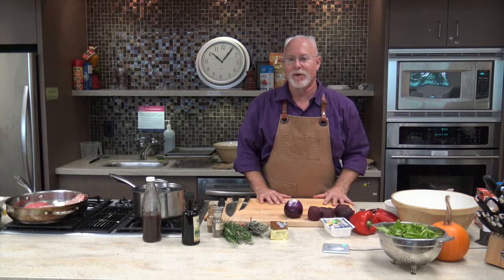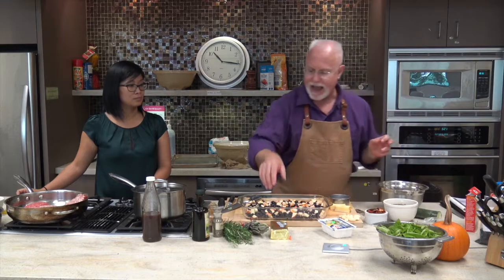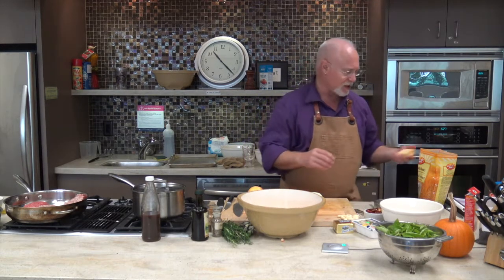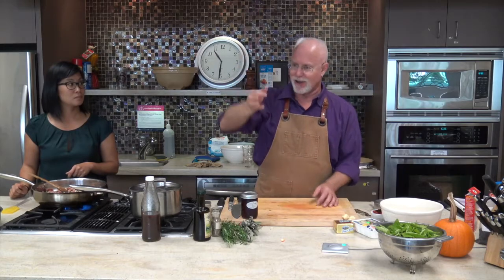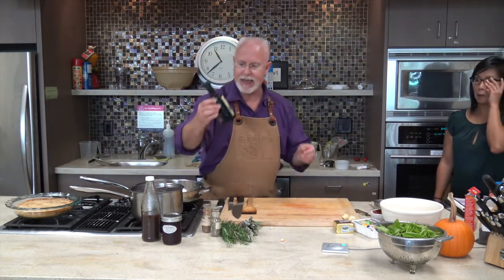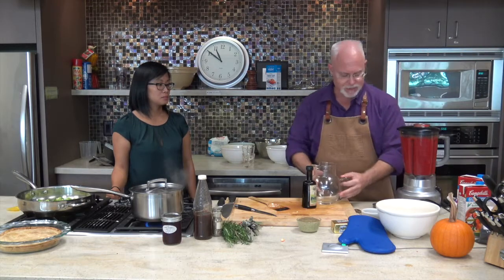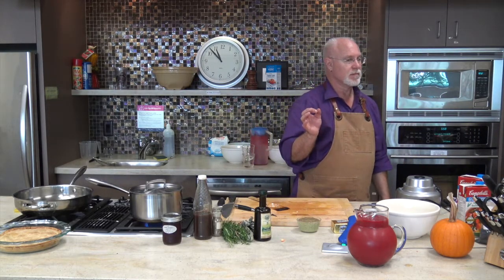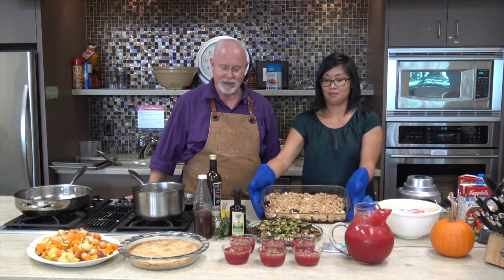Fall Harvest Menu with Gerry Kasten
Since the surge in popularity of cooking programs in the past few decades, it is a testament to how much we are now embracing new and interesting ways to satisfy our appetites as well as building a good positive relationship with food!

Who really likes turning through cookbooks that are basically giant boring books without pictures? Wouldn’t it be more fun to explore something a bit more interactive?